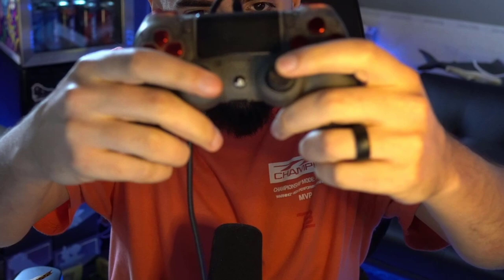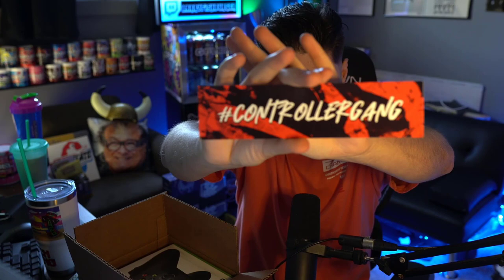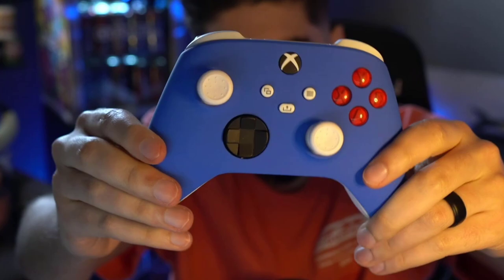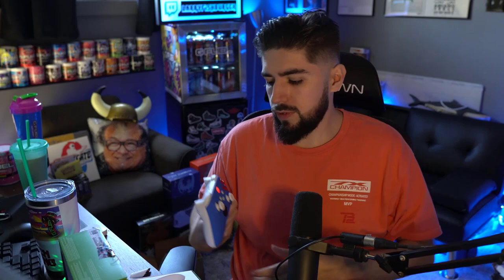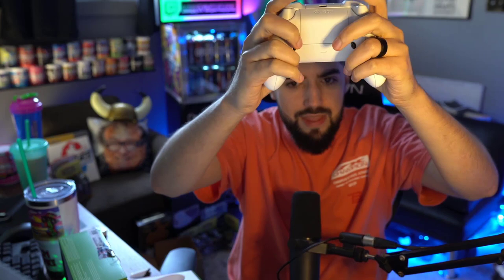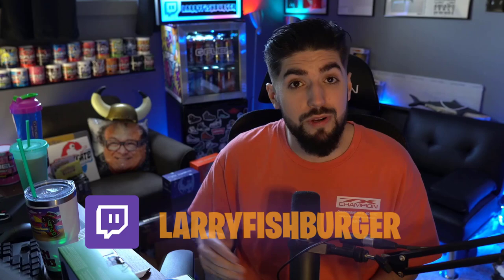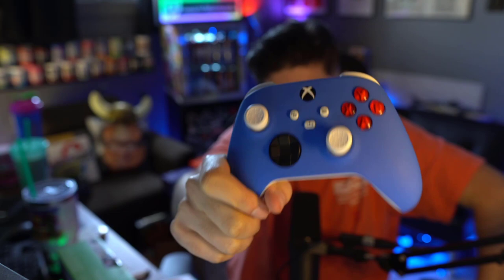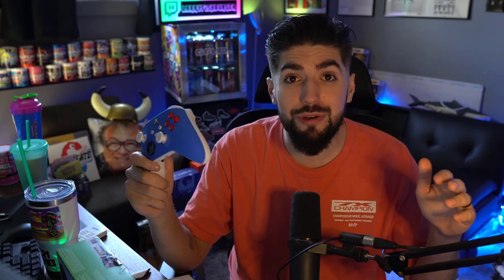Unboxing my *NEW* Xbox Cinch Gaming Controller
Hey Guys! In Todays video Cinch Gaming sent me a Brand New Cinch Xbox Controller with 4 back buttons to unbox and test for you guys! If you are a controller player and interested in a controller with back buttons/paddles this is a great option for you. It helps me a ton with FPS games and even sports games!

Wanna see more?! Check me out!

Want to show some support?

🥛GFUEL --​​​​ -- USE code "FISHBURGER" at check out!
💻ALT CUSTOMS -- USE code "FISHBURGER" at check out!

Thank you for the support! I love you!